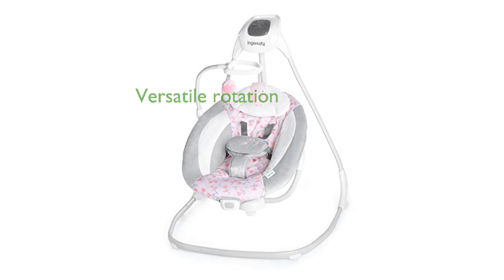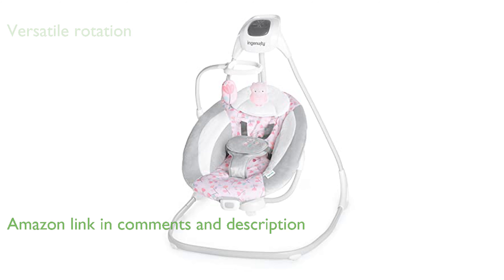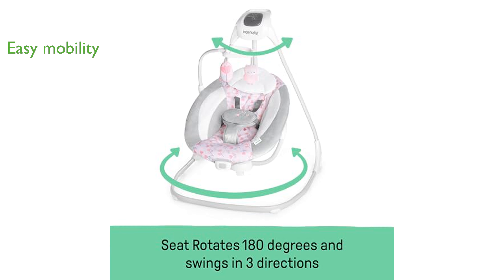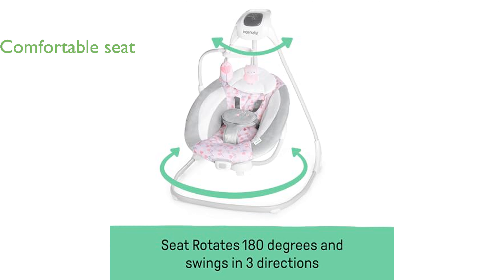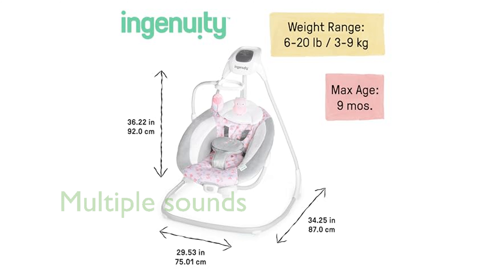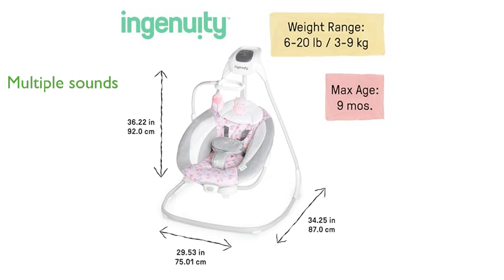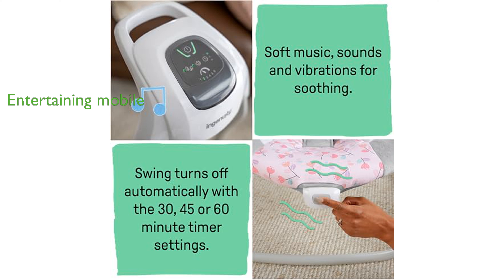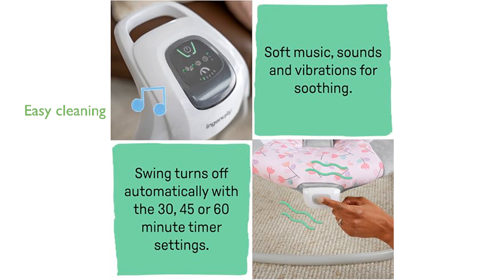REVIEW (2024): Ingenuity Baby Swing Model SCF06. ESSENTIAL details.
The Ingenuity SimpleComfort Lightweight Compact Baby Swing offers a versatile and soothing experience with its ability to rotate one hundred eighty degrees and swing in three different directions.

Parents will appreciate the lightweight frame, handle, and wheels, making it easy to move this swing around the house.

This baby swing features a comfortable, oversized seat with an adjustable recline and a removable headrest, ideal for newborns.

The swing comes with six speeds, eight melodies, three nature sounds, and white noise, providing a range of soothing options for your baby.

It also includes an overhead mobile with two plush toys, as well as a vibration unit powered by a single C battery to keep your little one entertained and calm.

Cleaning is a breeze with the machine washable seat pad and headrest, and the five-point harness ensures your baby's safety while swinging.